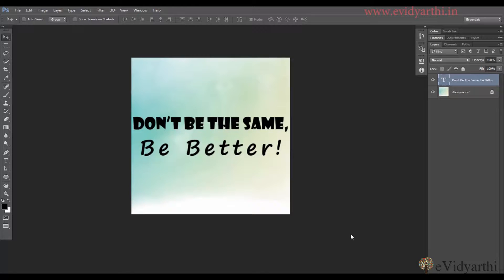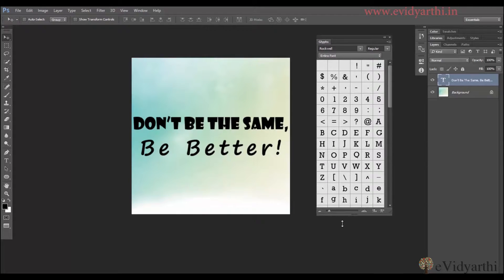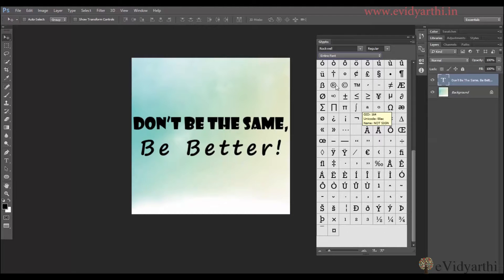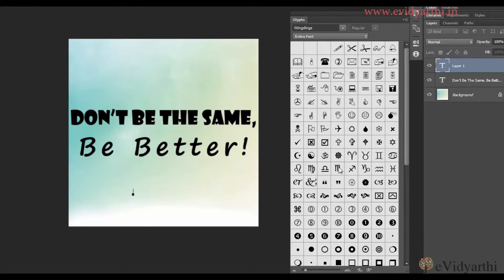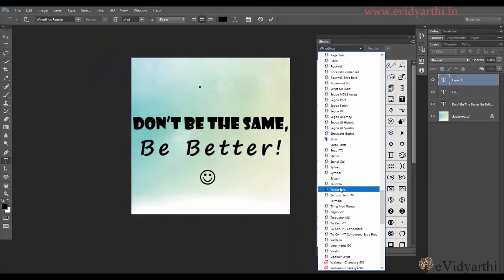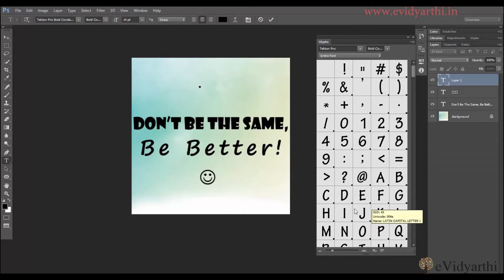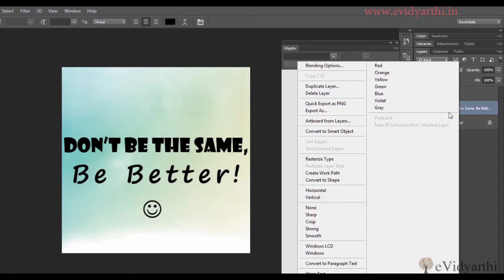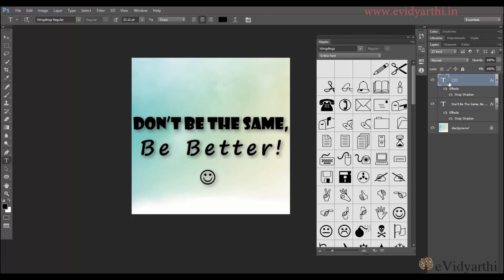Using Glyphs Panel in Photoshop CC || Chapter 15 | Video 3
In this video we will explore Glyphs Panel. Visit evidyarthi.in to view complete Photoshop course